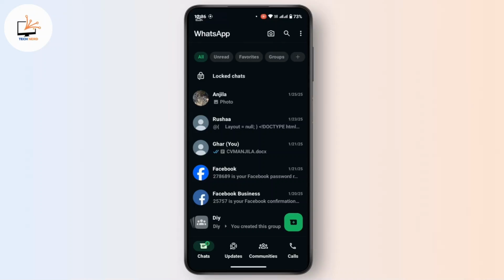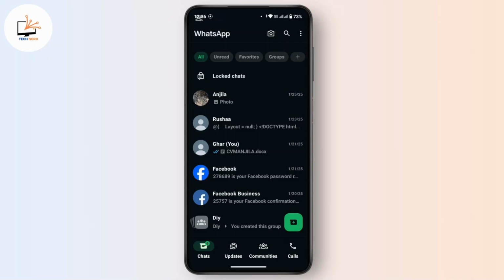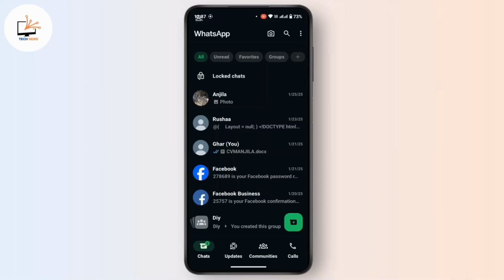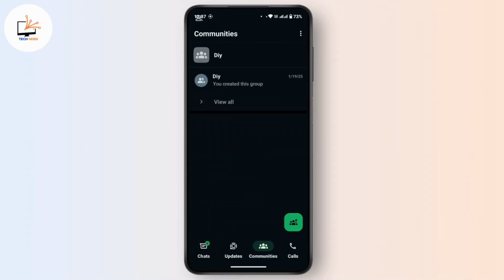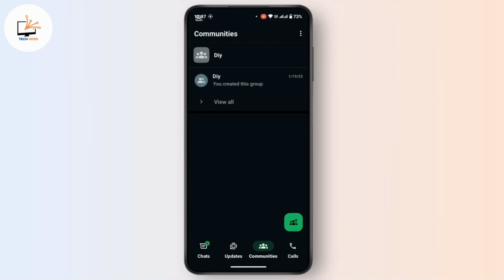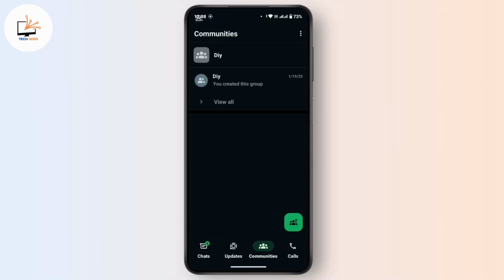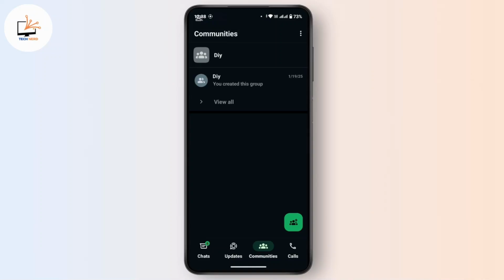How to Delete Announcement Groups in WhatsApp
In this tutorial, Kate walks you through the steps to delete or remove an announcement group in WhatsApp. Whether you're an admin or a regular member, you'll find easy instructions on how to delete a WhatsApp group and exit unwanted announcement groups. Watch this simple guide to manage your WhatsApp groups effortlessly.

Chapters
00:00:00 - Introduction
Welcome and brief overview of the tutorial on deleting WhatsApp announcement groups.

00:00:10 - Understanding Announcement Groups
Learn about WhatsApp announcement groups and their one-way communication features.

00:00:20 - Accessing Your Announcement Group
Instructions on how to navigate to the community space and locate your announcement group.

00:00:35 - Deleting the Group as an Admin
Step-by-step process for admins to delete an announcement group.

00:00:50 - Deleting the Group as a Regular Member
How to remove the group by exiting and deleting it as a regular member.

00:01:10 - Conclusion
Final thoughts on managing WhatsApp announcement groups and closing the tutorial.